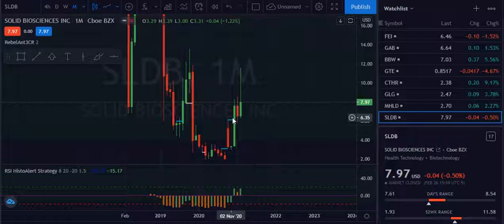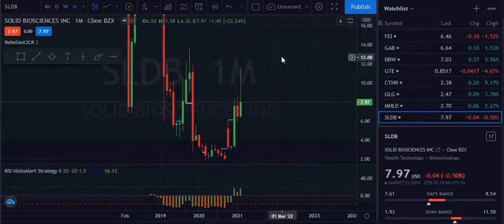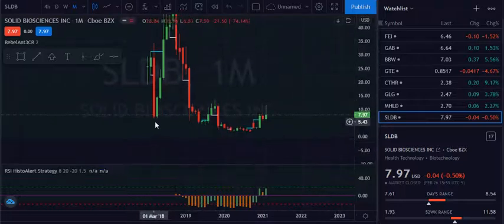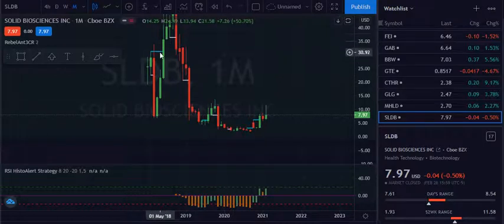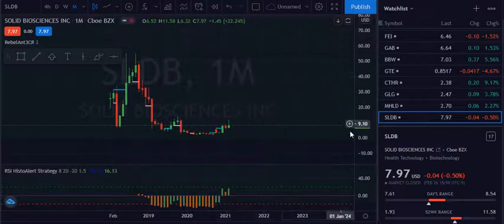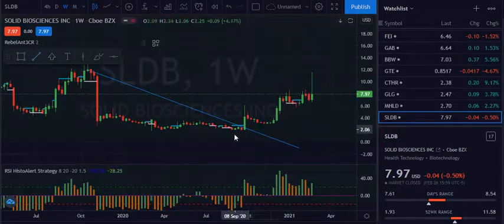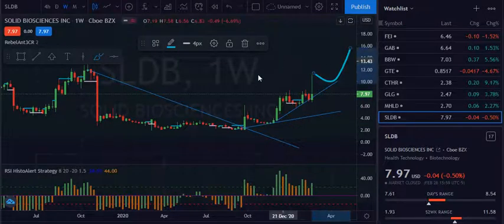short squeeze or my wickfill I love them both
I had noticed how a big wicked 3 candle reversal (3cr) often went back to fill the wick, almost like clockwork, I hadn't realised it was called a short squeeze / shortsqueeze. Fascinating stuff and very useful to traders